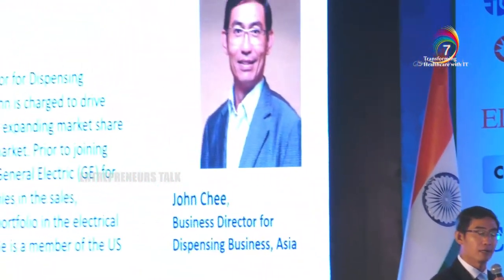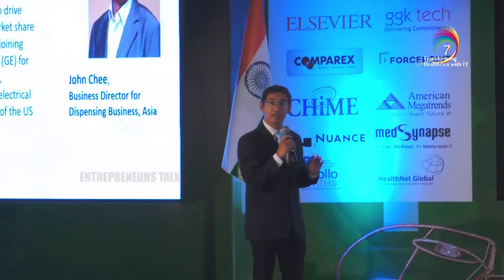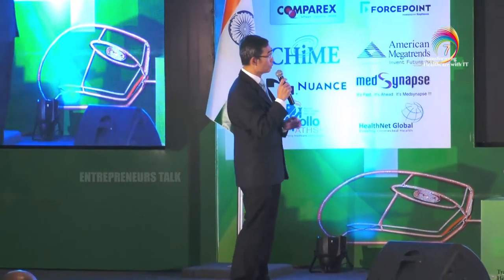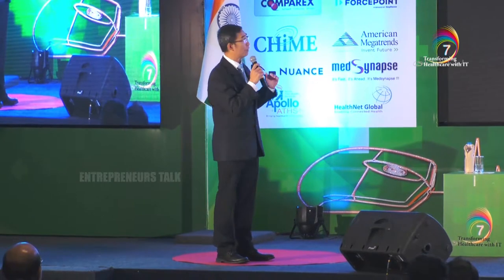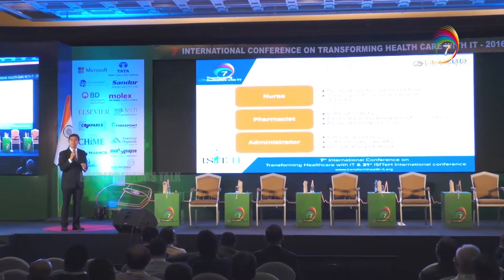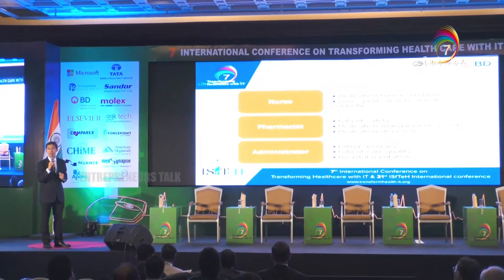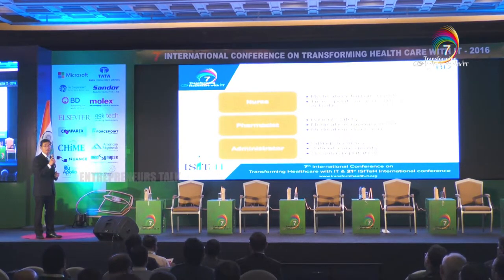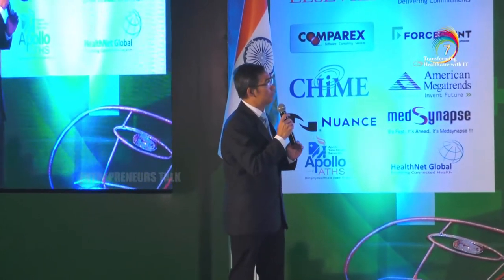Using Technology to Address Medication Errors by John Chee - Entrepreneurs Talk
John Chee Business Director, DIII Asia BD, Singapore Speaks On Using Technology to Address Medication Errors at 7th THIT Conference